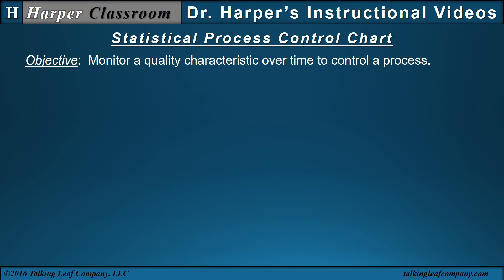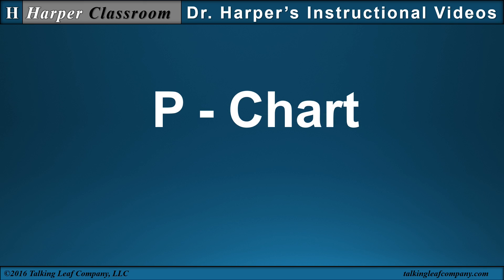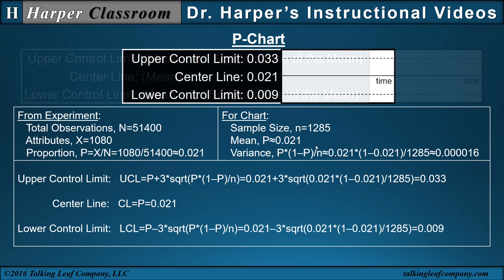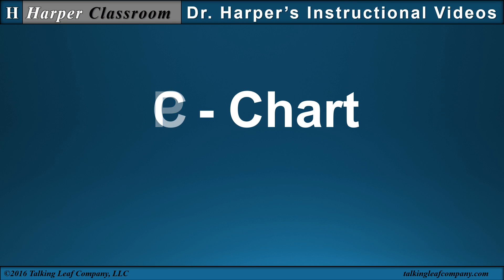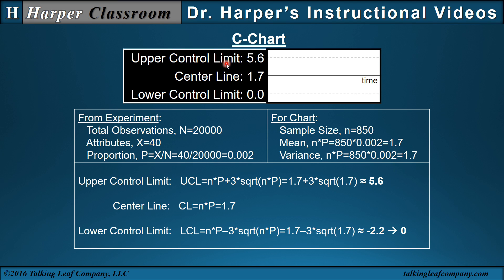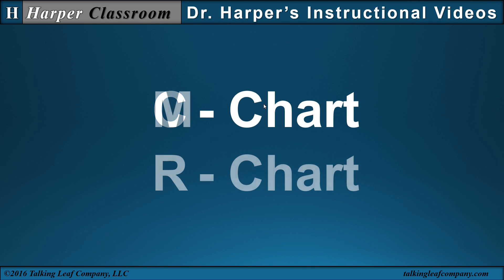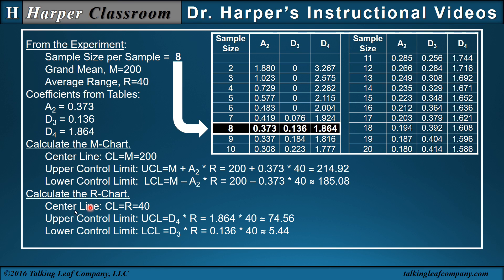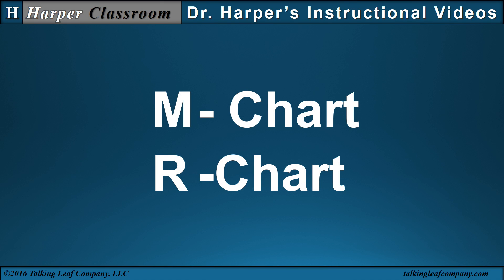Statistical Process Control Charts Worked Problems with Excel | Harper Classroom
Statistical Process Control Charts are constructed from data and worked in Excel.  The P-chart, C-chart, M-chart, and R-chart are included.  Only the estimation of parameters and construction of the charts are presented in this video.  Further development of the experimental design, distributional assumptions, and applications are contained in other videos in the Harper Classroom.